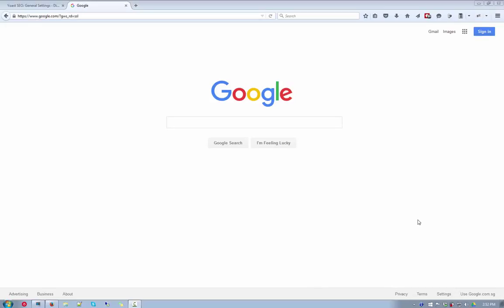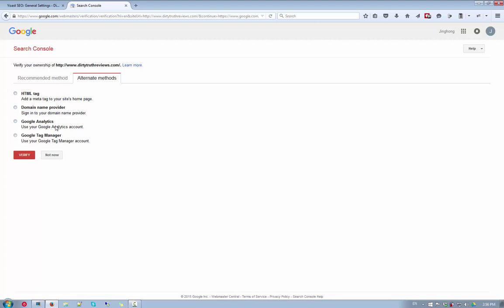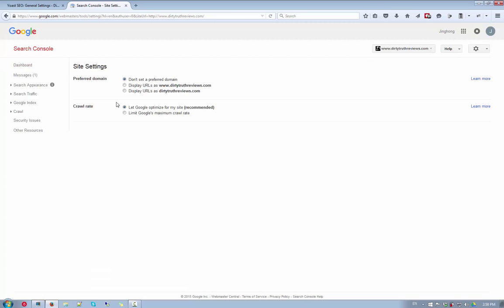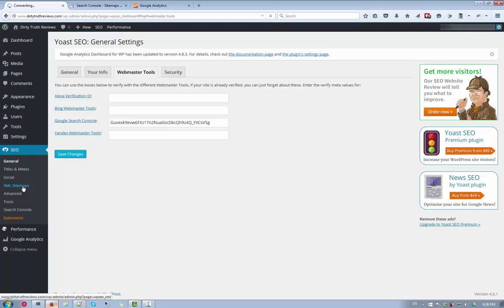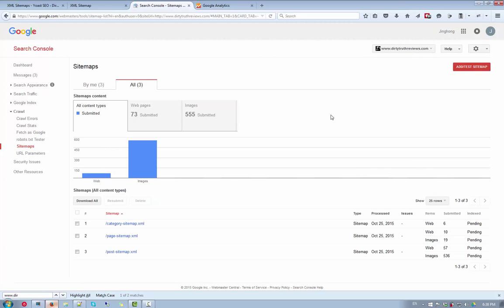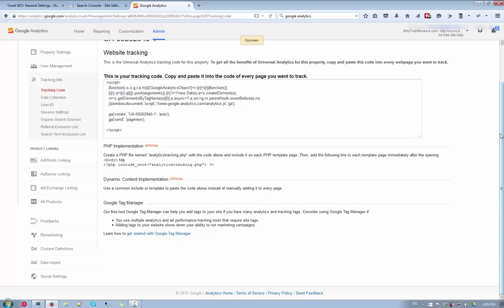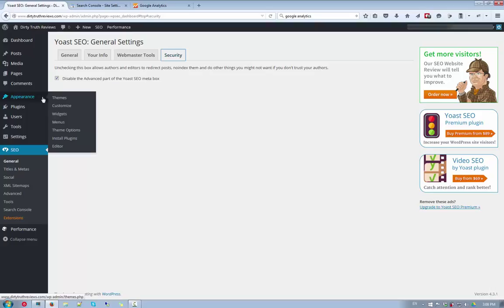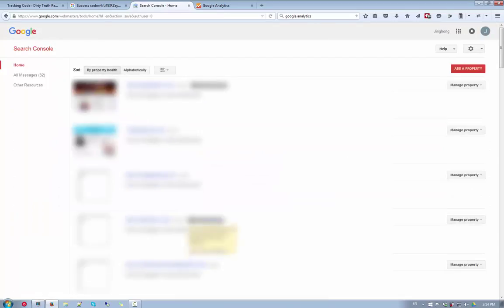Set up Google Webmaster Tools and Analytics Easily in 18 Minutes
Step by Step Instructions to easily set up Google Webmaster Tools (aka Google Search Console) and Google Analytics for your website.

Instructions include:
1. Add www version of the site on GWT
2. Add meta tag to Yoast
3. Add non-www version of the site on GWT
4. Set preferred domain
5. Submit sitemap.xml to GWT
6. Add site to Google Analytics and configure the settings
7. Install Google Analytics for WP plugin
8. Authorize GA on the Analytics plugin
9. Link GWT to GA
10. Authorize GWT on the Yoast plugin